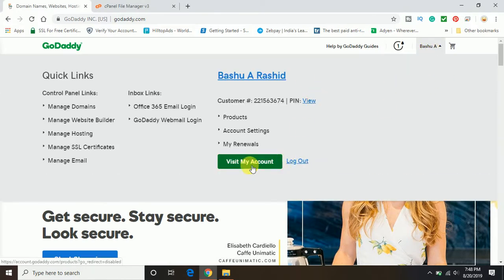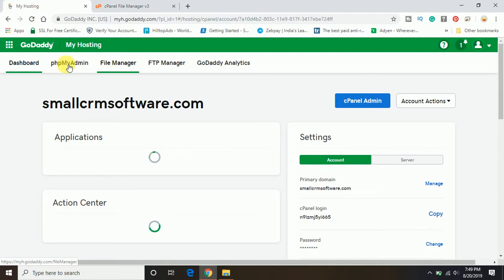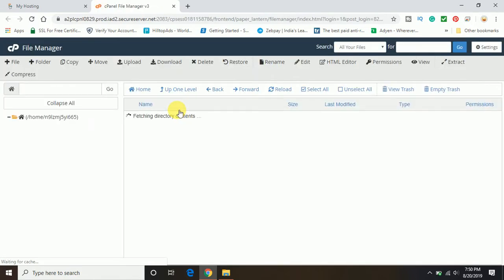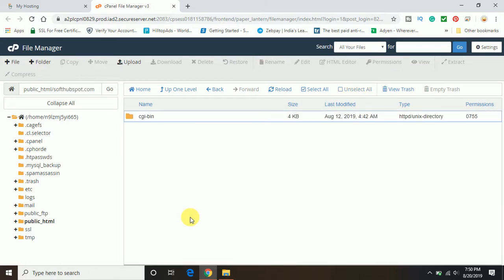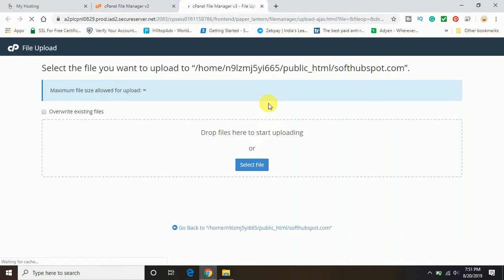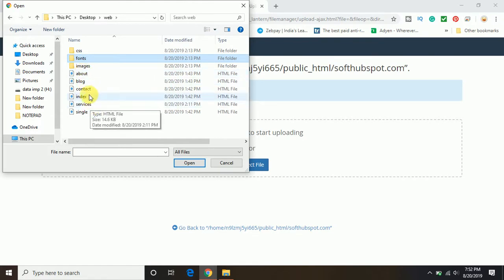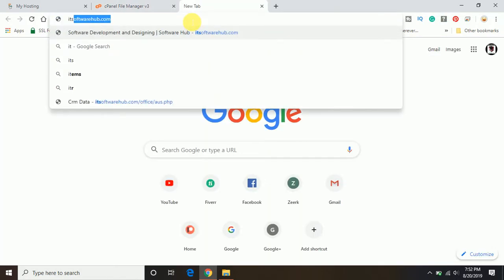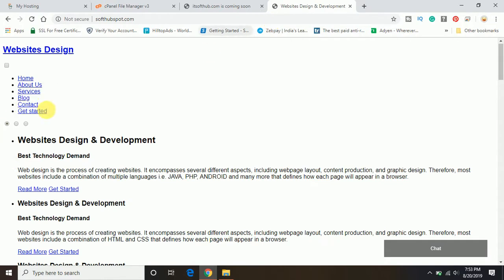How to Upload Website to GoDaddy cPanel Hosting | Upload a Website on Internet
In this video, I have explained how the website content can be uploaded to the cPanel hosting of GoDaddy to make the website up and live on the internet.